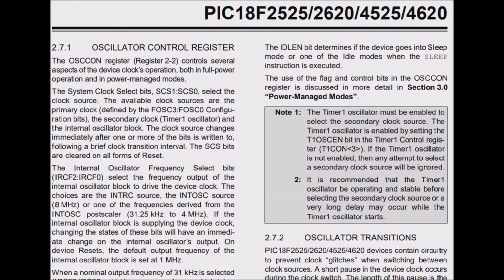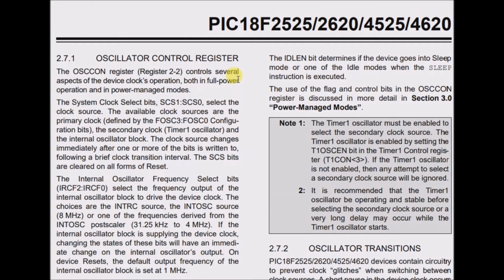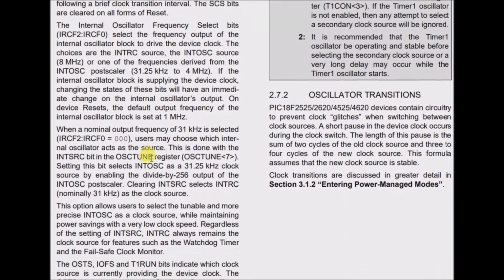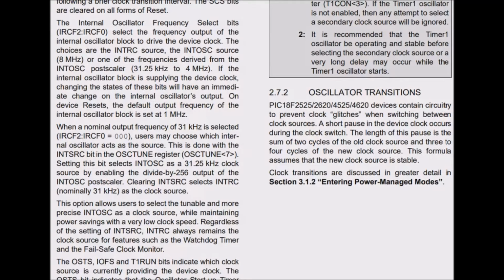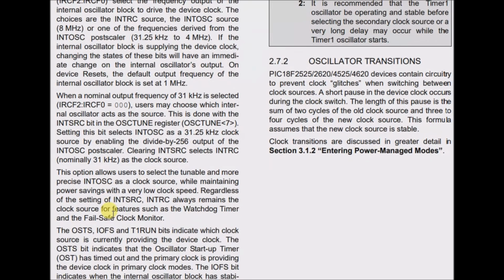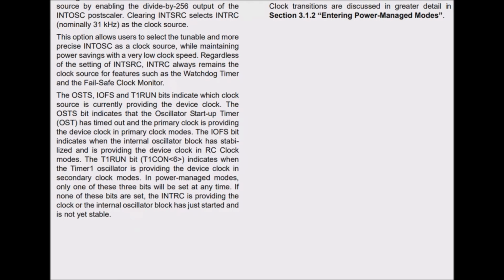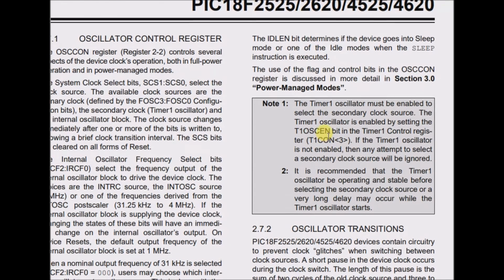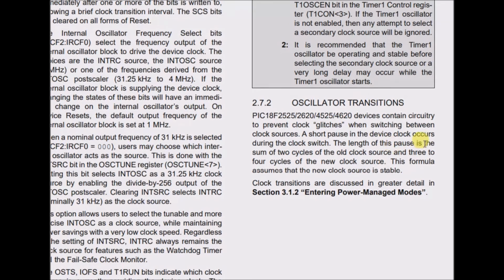PIC 18F4525 OSCCON Oscillator Control Register